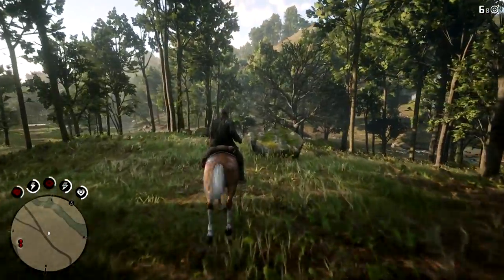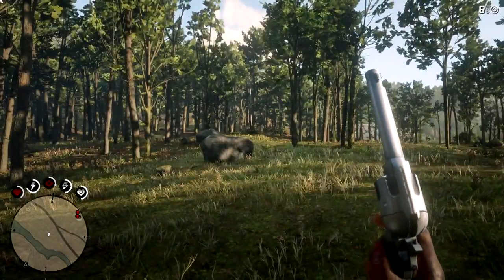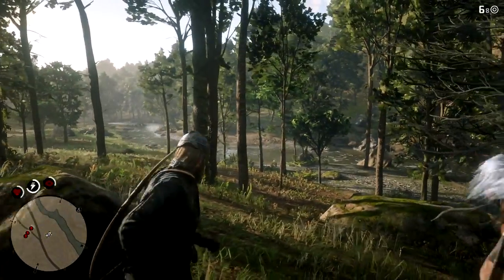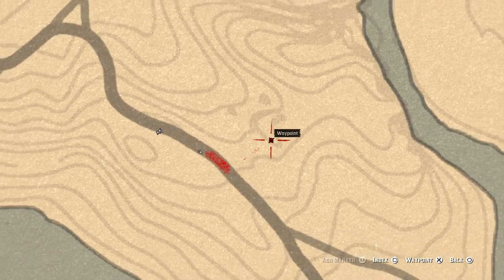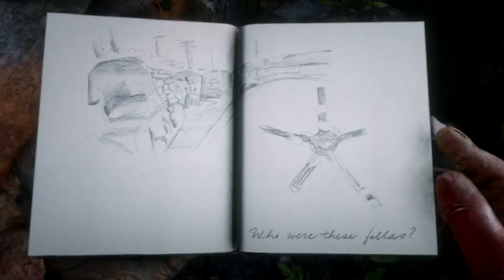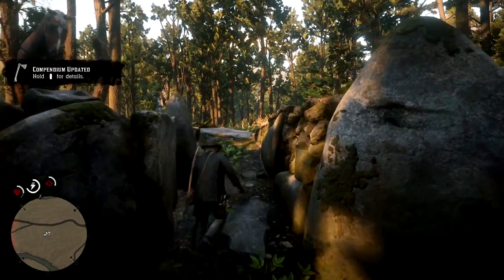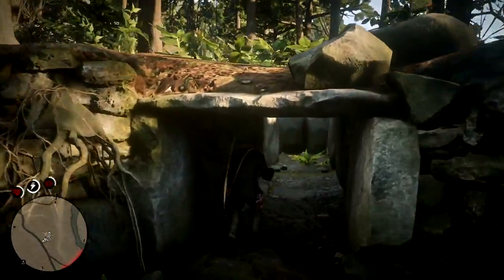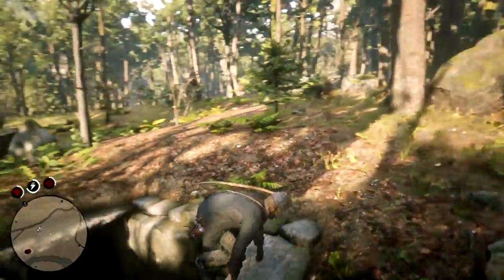Red Dead Redemption 2 How To Unlock Secret Viking Hat & Viking Hatchet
How to get The viking hat and Viking hatchet location in read dead redemption 2